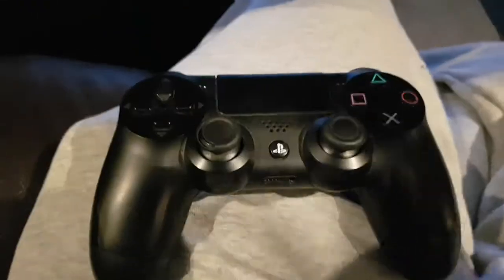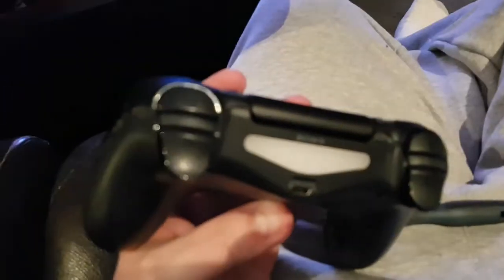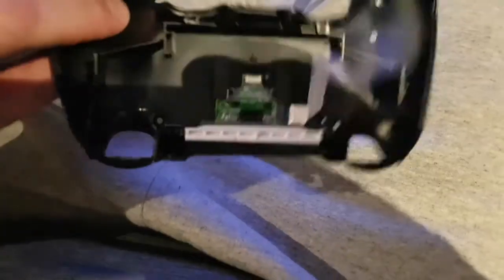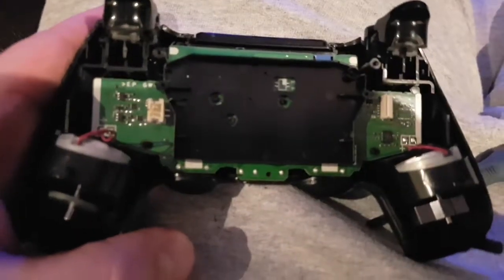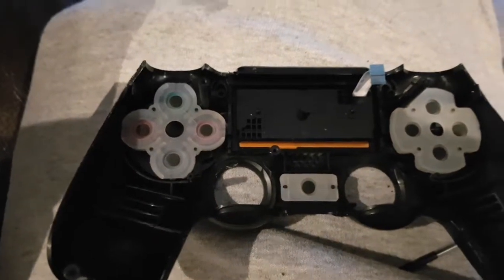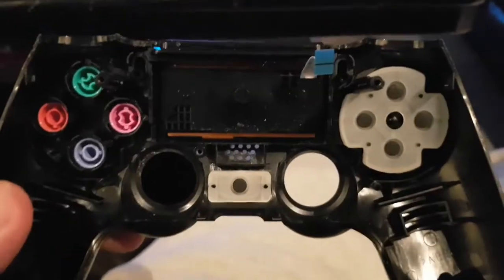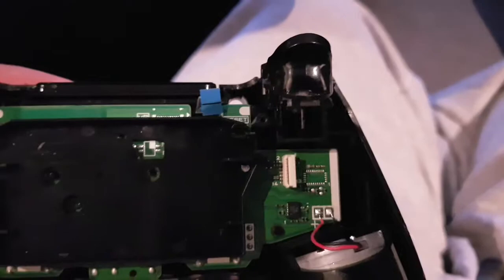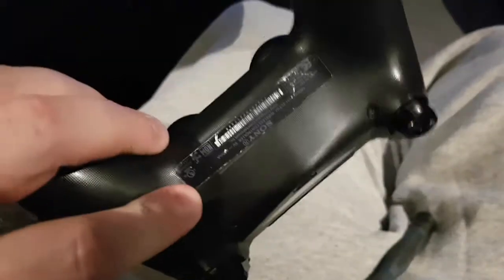PS4 CONTROLLER FIX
Joystick replacement and sticky buttons fix playstation 4 controller